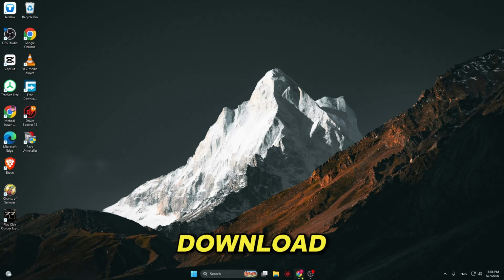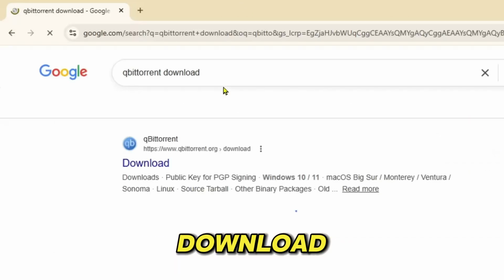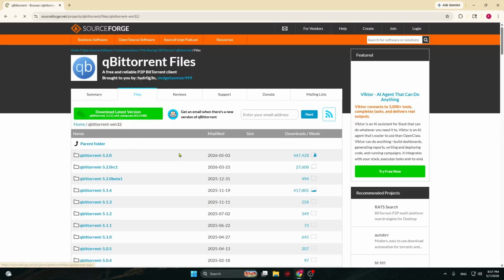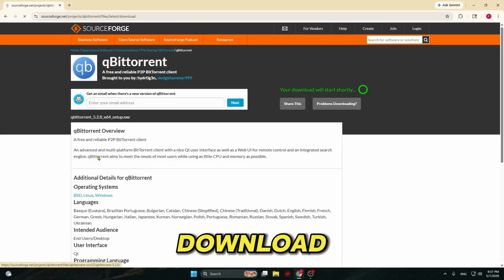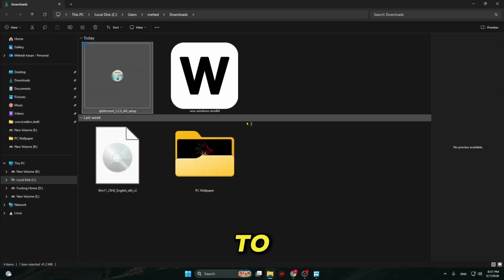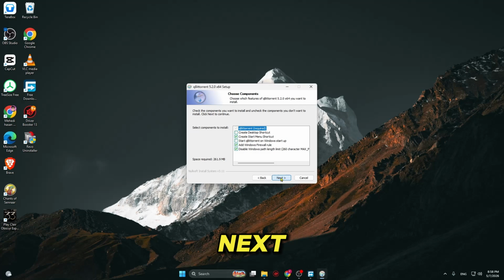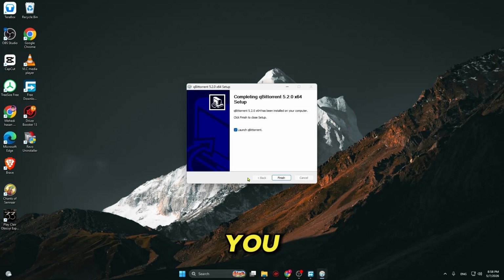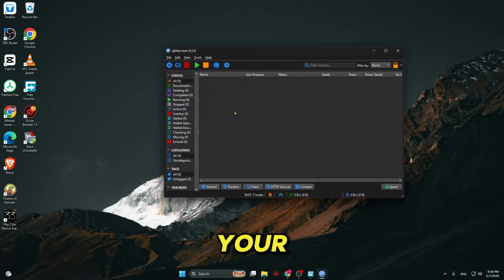How to Download & Install qBittorrent on Windows PC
In this video, I show you how to download and install qBittorrent on your Windows PC step by step.

qBittorrent is a free and open-source torrent client that helps you download torrent files and magnet links easily.

In this tutorial you will learn:

✔ How to install qBittorrent on Windows
✔ How to open torrent and magnet links

Please use torrent software responsibly and only download content you have the legal right to access.